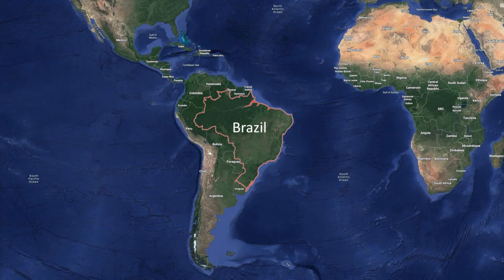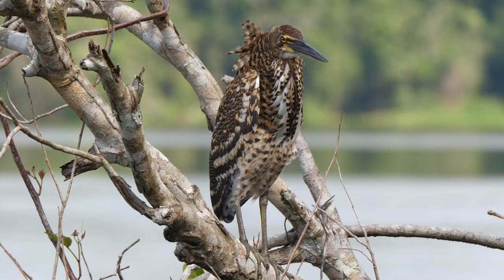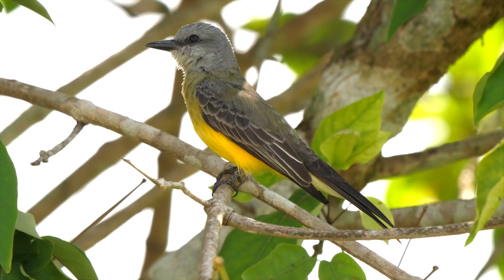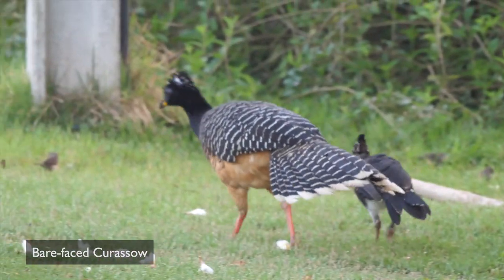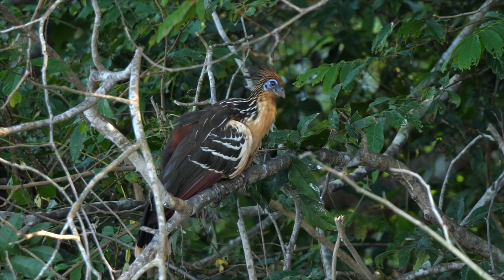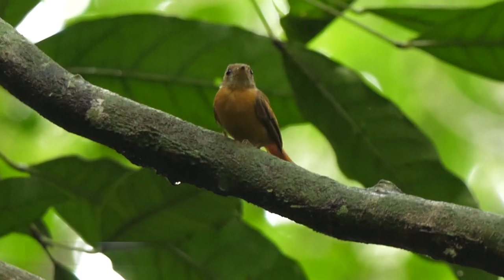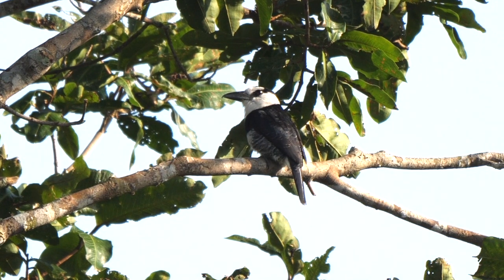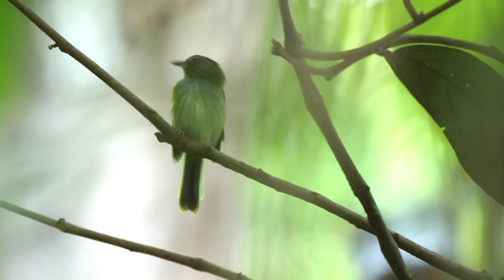Birding in Brazil: Southern Amazonia 2018 - Part One Thaimacu Lodge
Based on a trip to the southern Amazon region in Brazil in 2018, this is the first of three videos and covers a few days spent at the splendid Thaimacu Lodge.  The trip was arranged and guided by the excellent Brad Davis.

Some of the species included are Dusky-billed Parrotlet, Amazonian Pygmy-owl, Tawny Screech-owl, Crested Owl, Amazonian Trogon, Undulated Tinamou, White-browed and Dot-winged Antbirds, Amazonian Antshrike, Hoatzin, Short-billed Honeycreeper, Spotted Puffbird, Black-girdled Barbet, Curl-crested Aracari, Gould's Toucanet, Rufous-bellied Euphonia, Helmeted Pygmy-tyrant and Pavinine Quetzal.